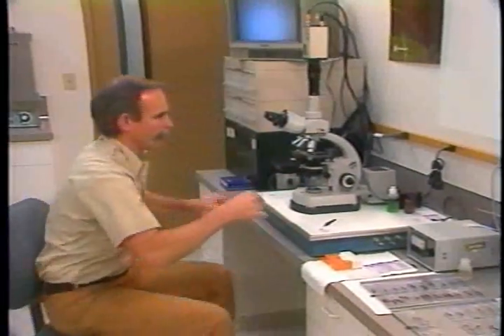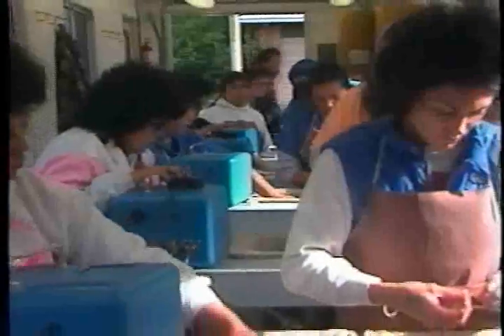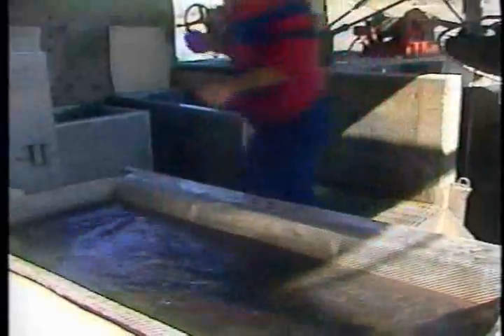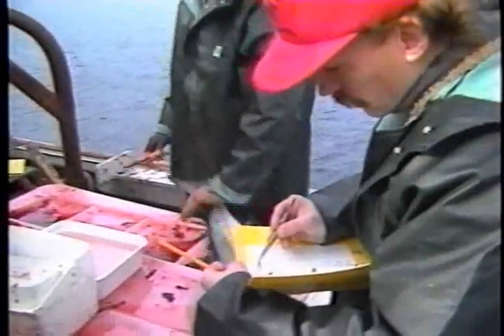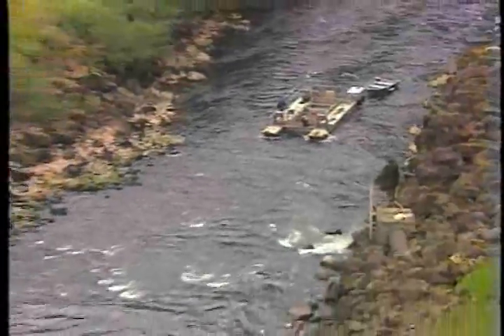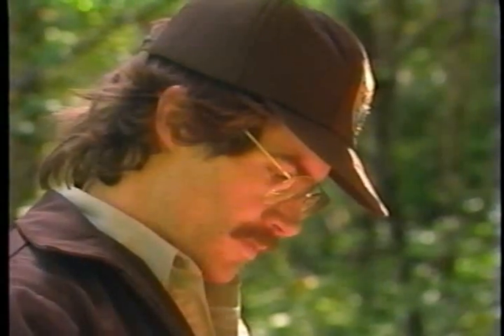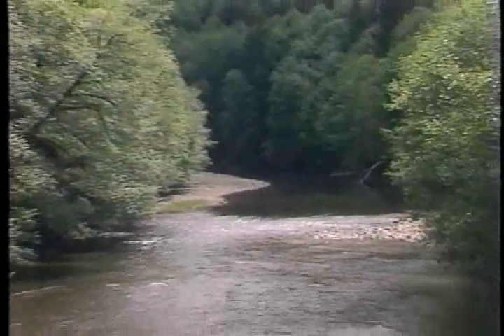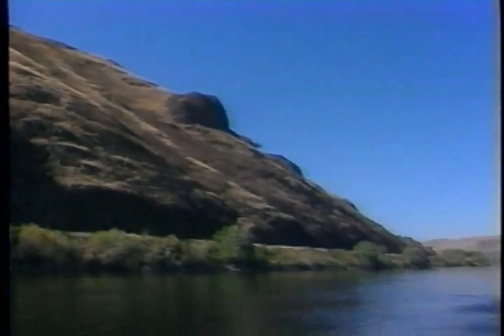Fish in the Web of Life Part 2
produced by the Northwest Indian Fish Commission